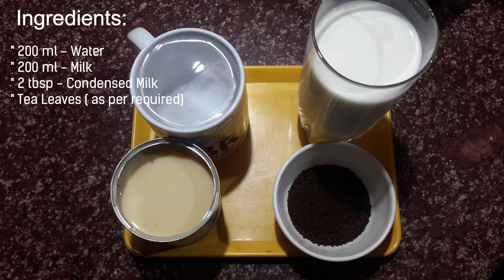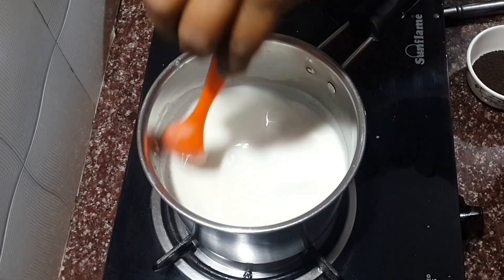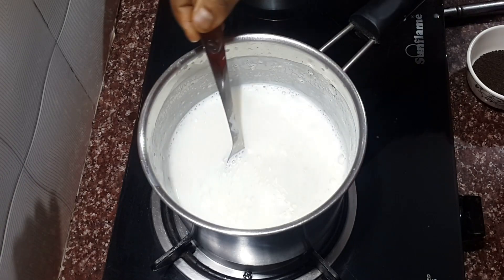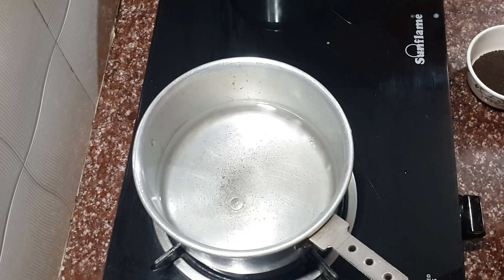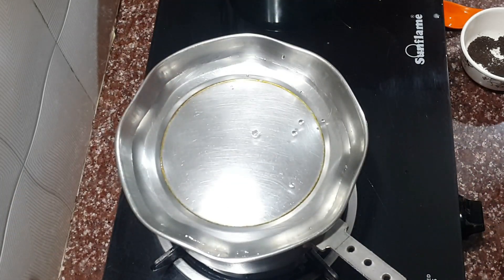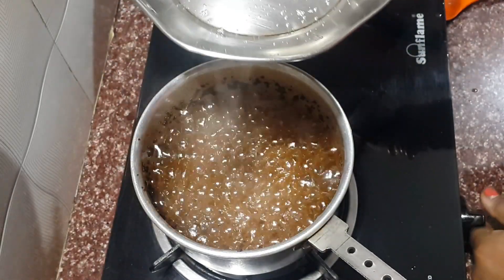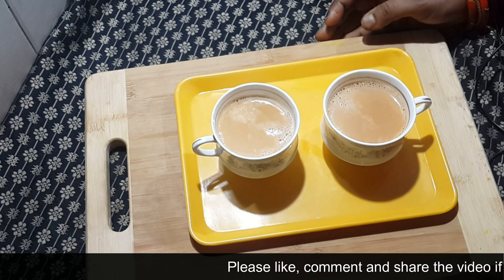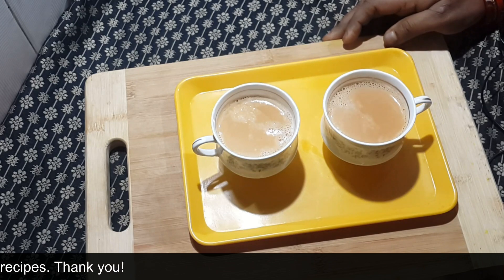ଏପରି ଥରେ ଏହି ମଜାଦାର ଚା ପିଇ ଦେଖନ୍ତୁ | Try this 'Unique Tea Recipe' | It is really delicious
Try this unique and delicious 'Tea' recipe. It has a very unique method of preparation. Here, the milk is boiled for at least 15 mins (Till it reduces and becomes thick) and water is boiled for at least 20 mins (Till, half of the water is evaporated).

Recipe                                          - ମଜାଦାର ଚା / Unique 'Tea' recipe
Preparation and Cook Time     - 15 - 20 mins
Serves                                          - 3 Medium sized cup.

Ingredients

* 200 ml - Water
* 200 ml - Milk
* 2 tbsp - Condensed Milk (Milk - Maid)
* Tea Leaves - As required
* Sugar (Optional)